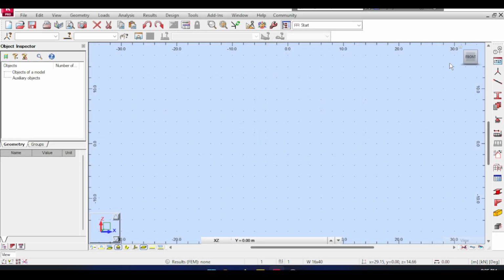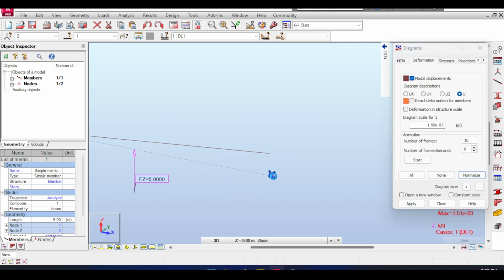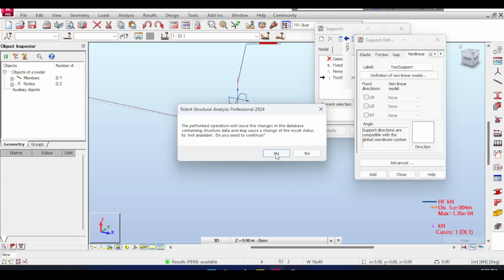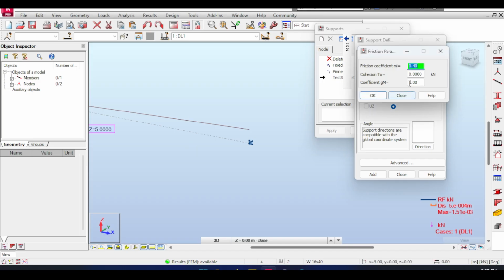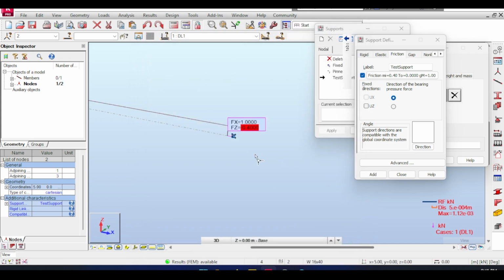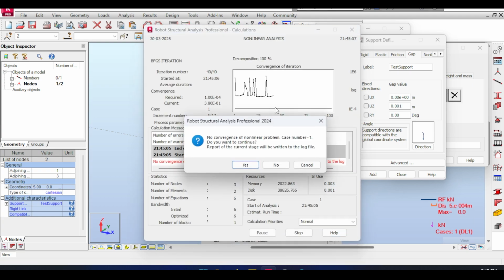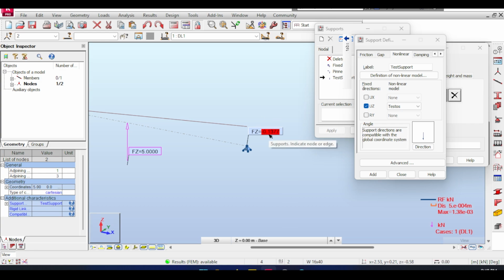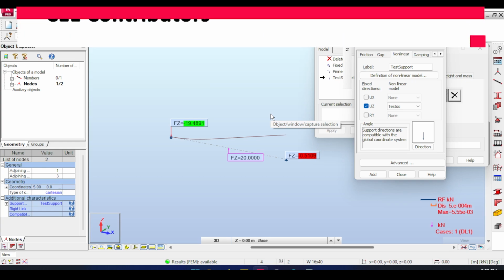Understanding Support Types in Autodesk Robot Structural Analysis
Hello everyone and welcome to this video tutorial. In this video tutorial, we will shed light on various types of supports: Elastic, Uplift, Gap, Friction and Non-Linear

Current Video Ideas for the Future:
- 3D elements in Dams or soil-structure interactions

Timestamps:
0:00 Hello Everyone!
0:31 Simple Beam
4:46 Uplift Support
8:25 Elastic Support
10:03 Friction Support
16:02 Gap Support
19:01 Non-Linear Support
24:56 That's that!